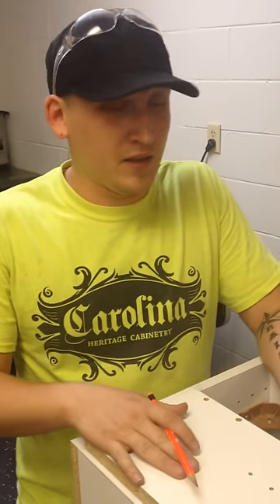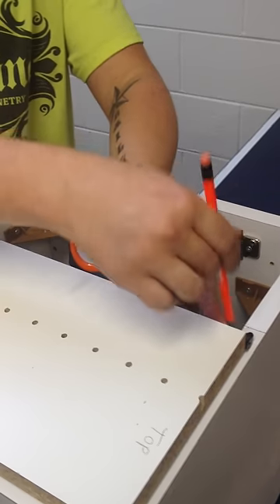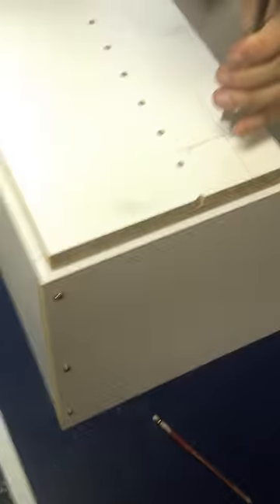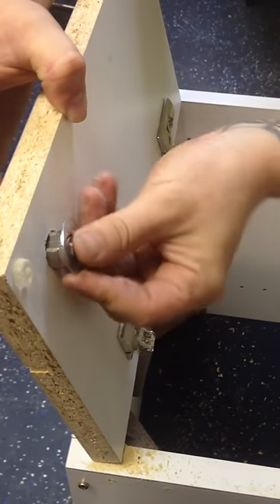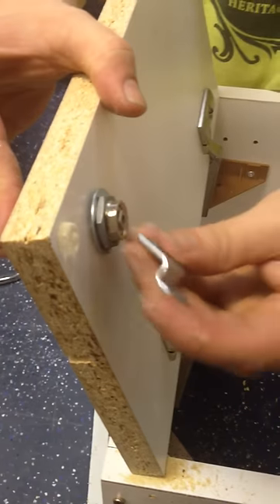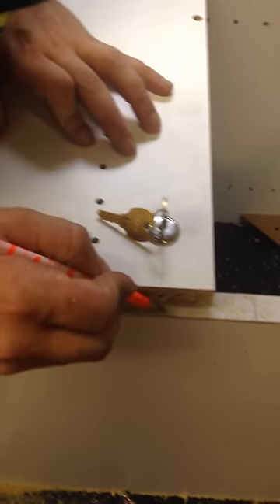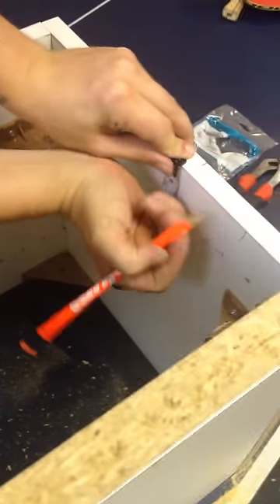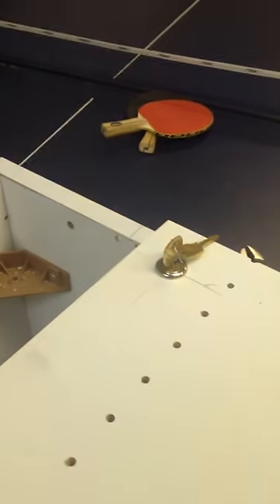Installing Drawer and Cabinet Keyed Cam Locks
Drawer and Cabinet Keyed Cam Lock is for use on metal or wood cabinet doors for security. It can be mounted to 1/2 in. to 1 in. thick doors.